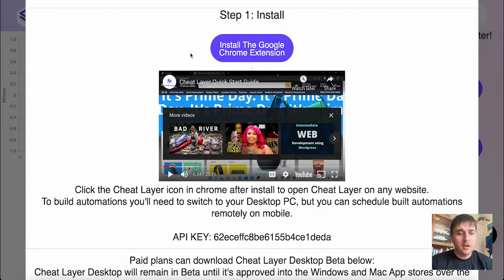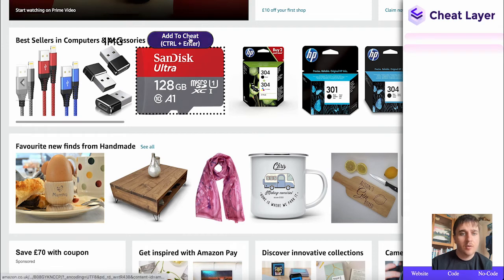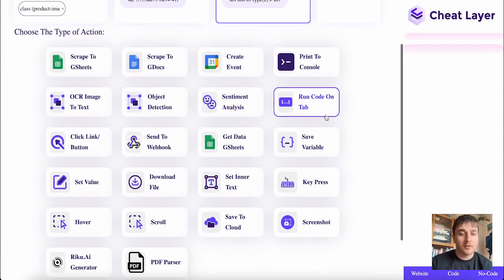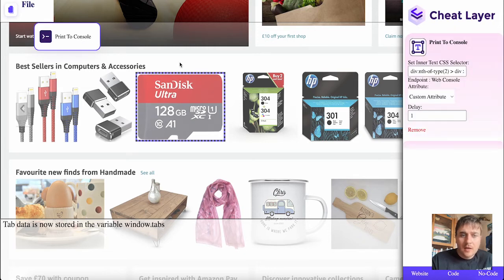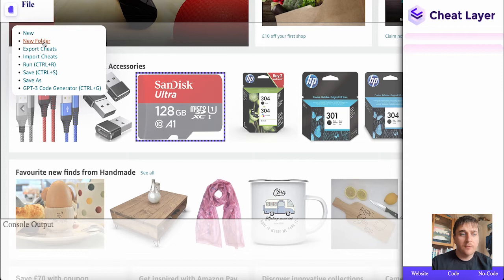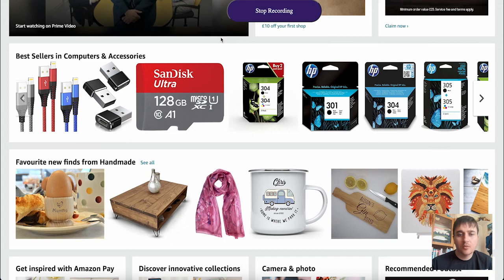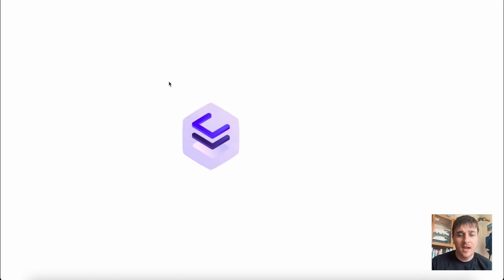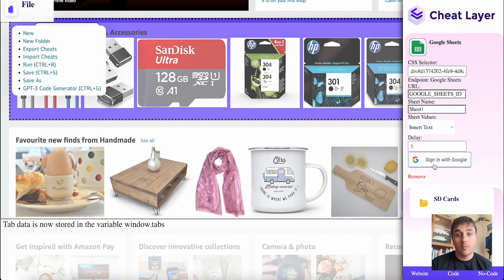Cheat Layer Review - Does Cheat Layer Use AI For Automation?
Cheat Layer Review: In this Cheat Layer demo, I'll be walking you through generating business automations using powerful no-code tools and OpenAI Codex-powered machine learning—no experience required.

🕐Chapters🕐
0:00 Cheat Layer Review
0:10 Cheat Layer Discount
0:20 Cheat Layer Dashboard Demo
01:00 Templates Exploring
01:50 Print to Console Demo
03:50 Scraping Data to Google Sheets
04:15 My Thoughts On Cheat Layer